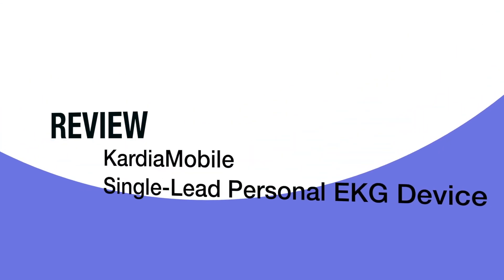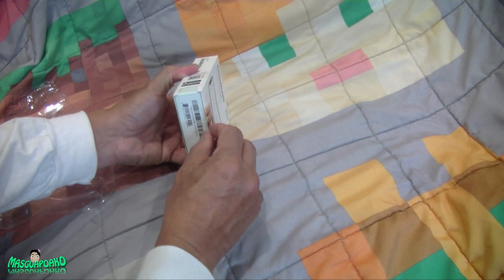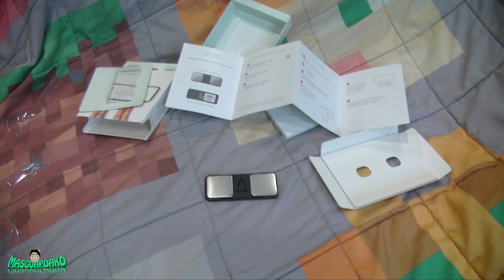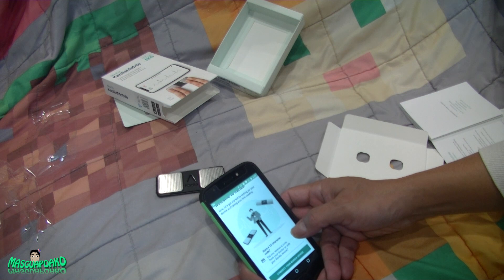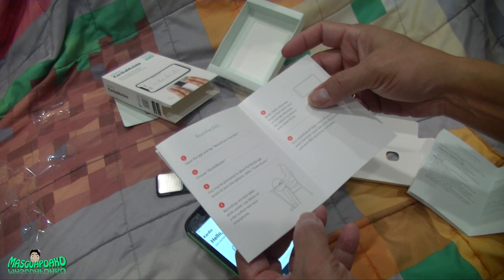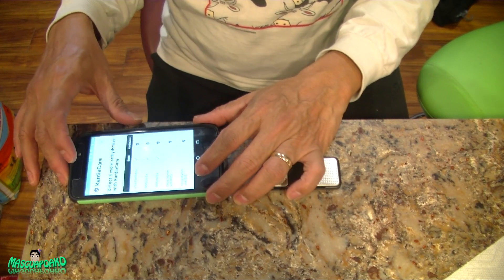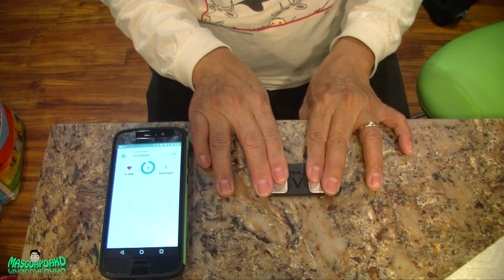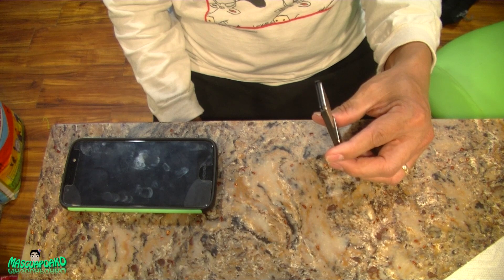KardiaMobile Single Lead Personal EKG Device by AliveCor : Unboxing, Test and Review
KardiaMobile Personal EKG Device and Heart Monitor - Single-Lead EKG - 3 Detections - Detect AFib from Home - FDA-Cleared - by AliveCor
FDA-Cleared to Detect AFib, Bradycardia, and Tachycardia or Normal Heart Rhythm

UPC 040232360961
 ASIN  :  B01A4W8AUK